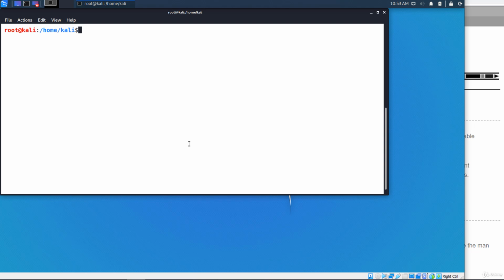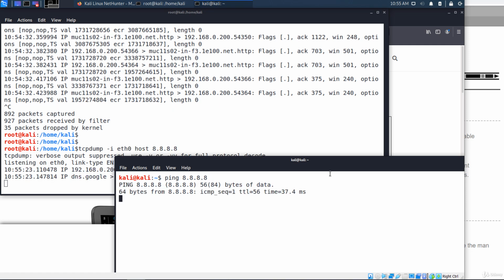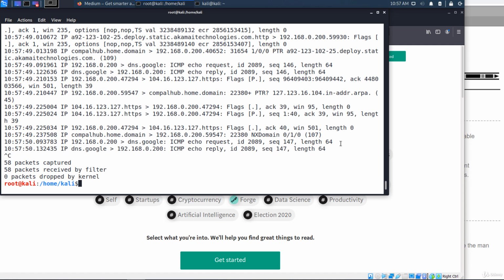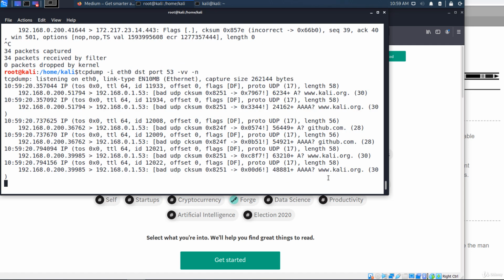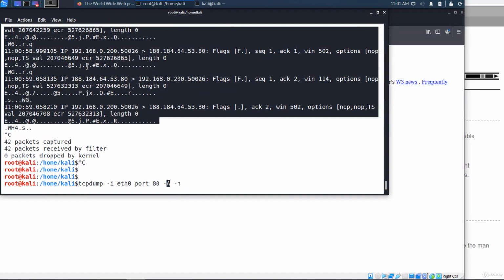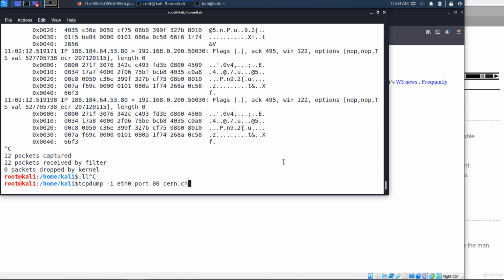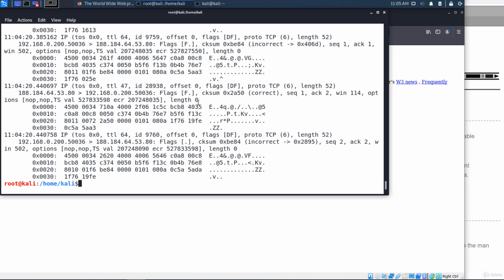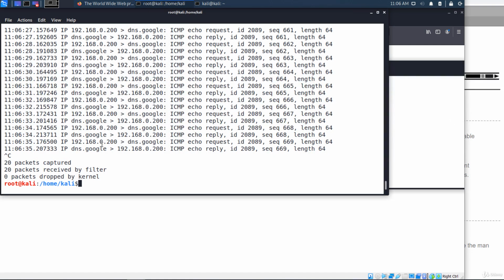How to Capture Traffic Using tcpdump in Kali Linux l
How to Capture Traffic Using tcpdump in Kali Linux

Description: In this tutorial, we’ll walk you through the process of capturing network traffic using tcpdump in Kali Linux. Whether you're a cybersecurity professional, ethical hacker, or just getting started with network analysis, this video will show you how to use tcpdump to monitor, capture, and analyze network packets efficiently.

We cover:

What tcpdump is and why it’s useful for capturing network traffic.
How to install and set up tcpdump on Kali Linux.
Basic and advanced tcpdump commands for traffic capture.
Filtering traffic by IP address, protocol, and port.
Analyzing packet data for security assessments and troubleshooting.
By the end of this video, you'll have the skills to capture and examine network traffic, identify vulnerabilities, and understand your network’s behavior in-depth.